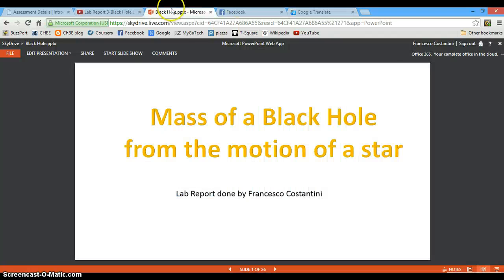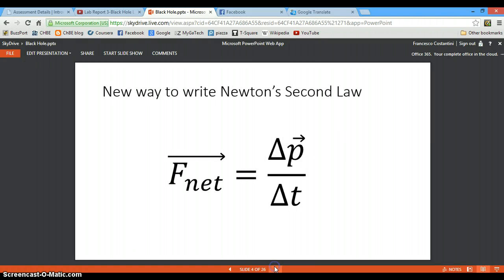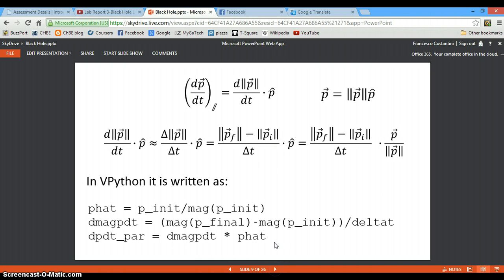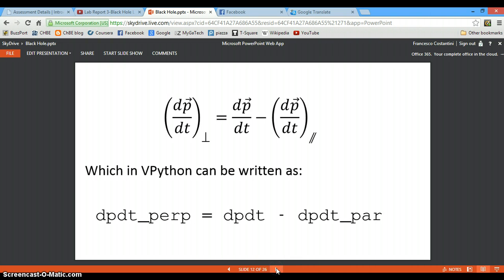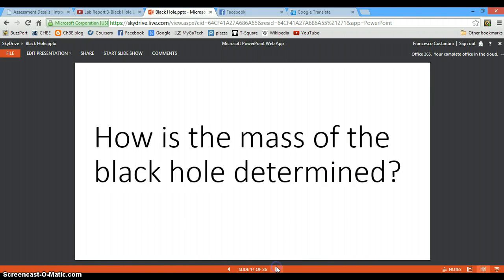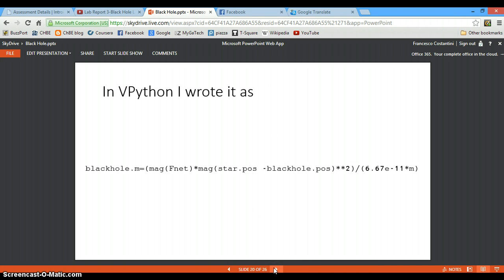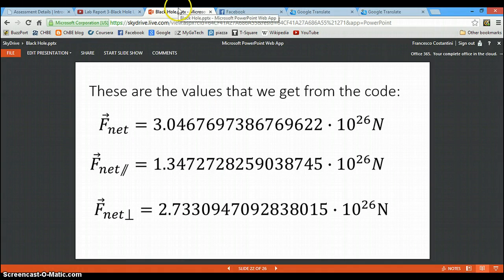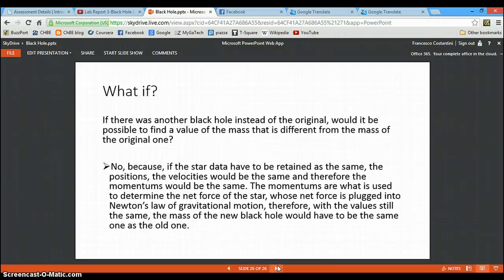Final Physics Lab 3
Black hole lab report. I used google translate to speak instead of me.